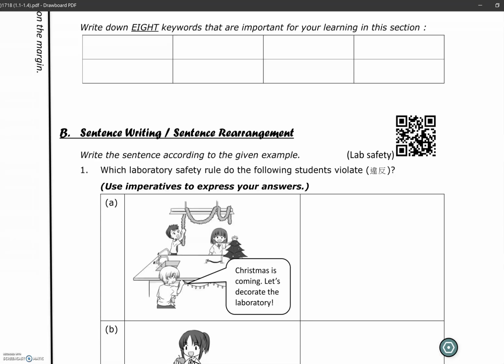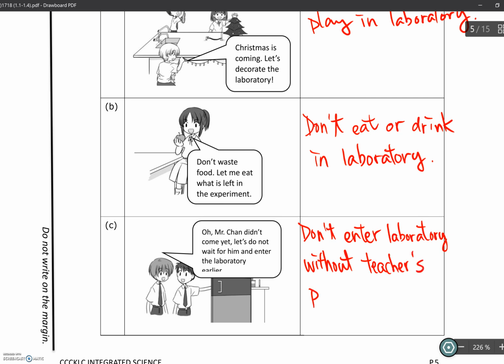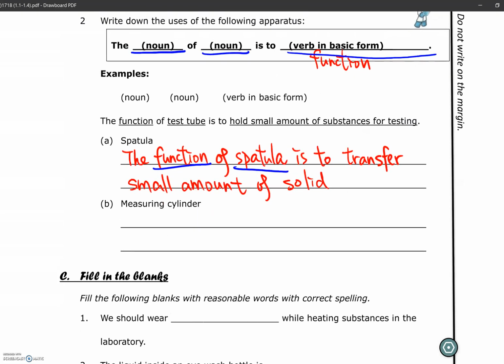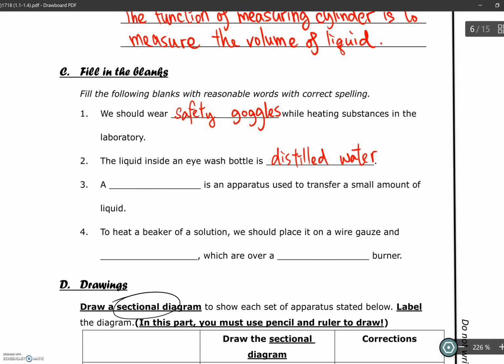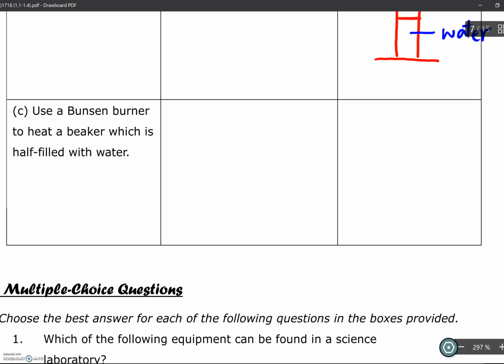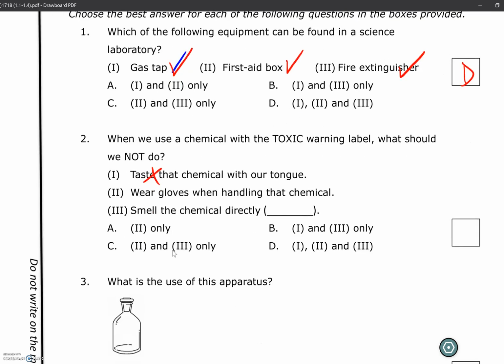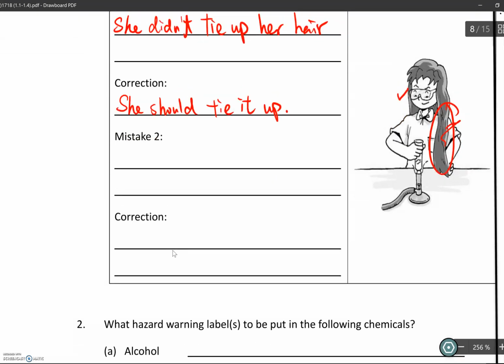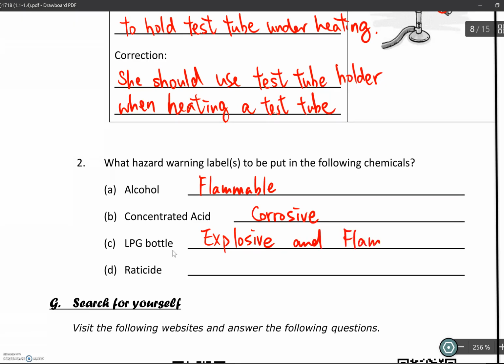Assignment Ch 1 2